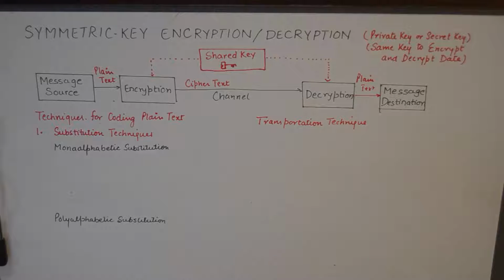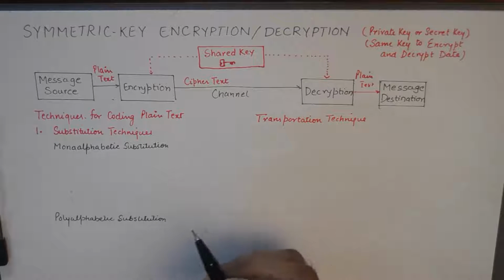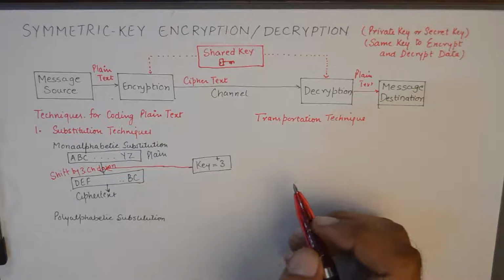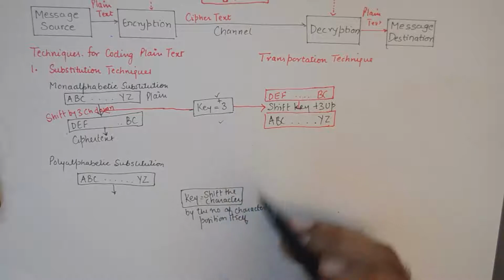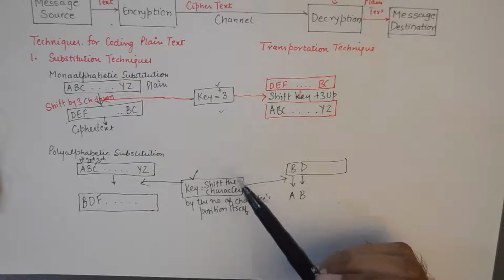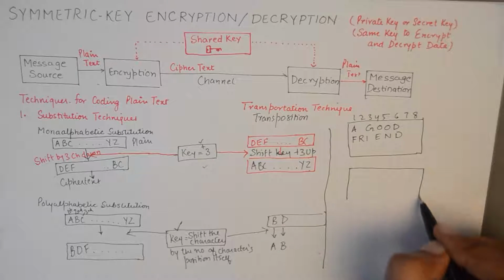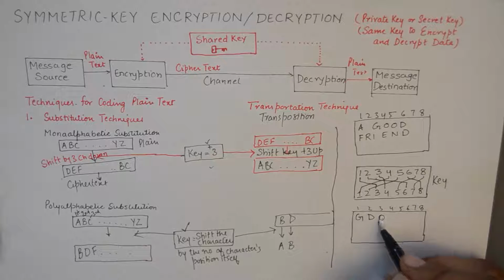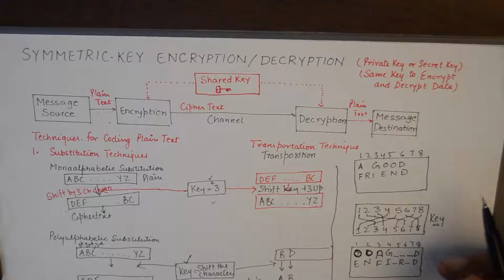Symmetric Key Encryption | Generating Cipher Text | Introduction